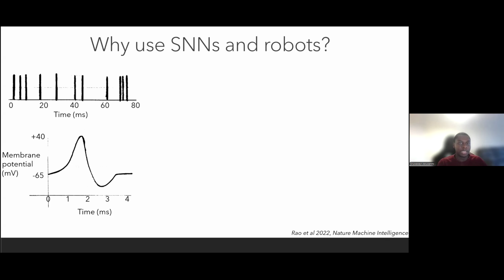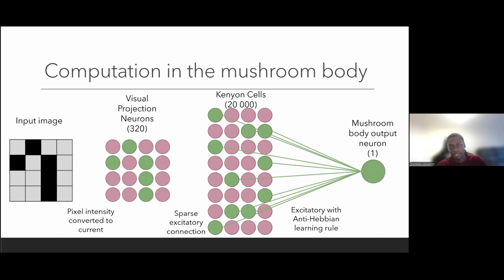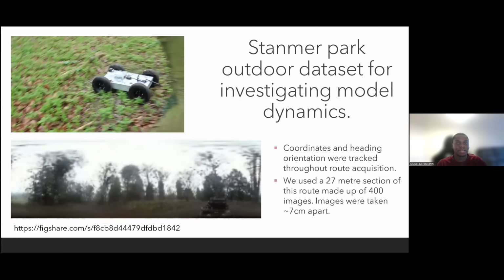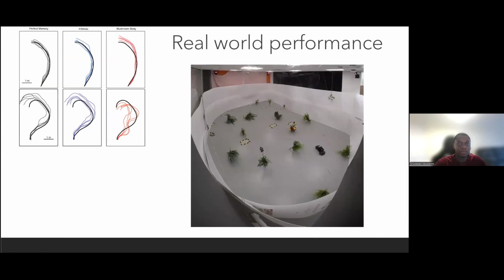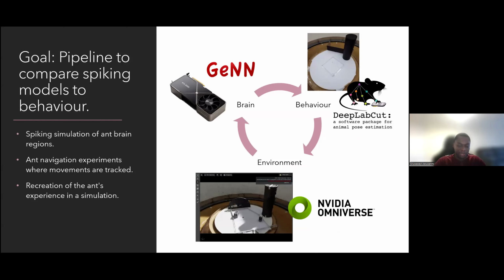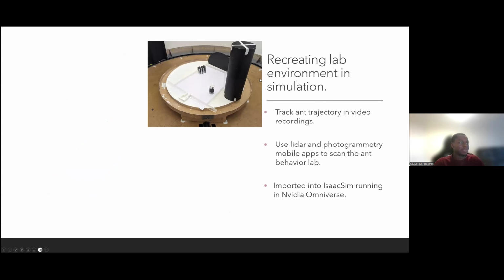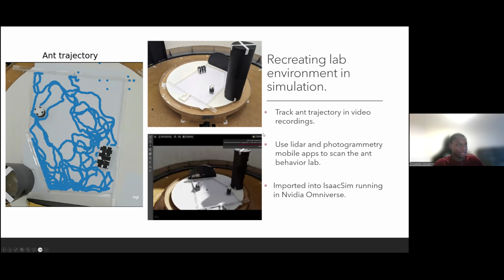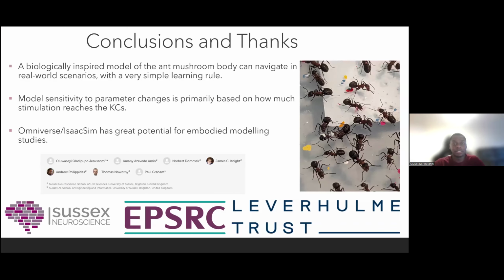Investigating ant navigation using spiking neural networks and robots.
Oluwaseyi Jesusanmi presents an ant-inspired SNN for autonomous navigation and his current work on creating a Simulator using Nvidias Omniverse and Isaac Sim.